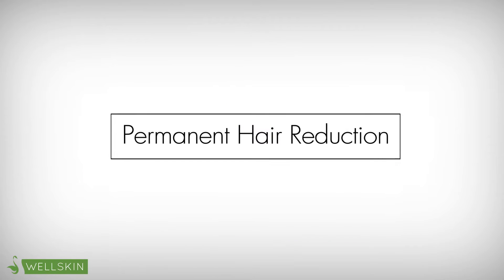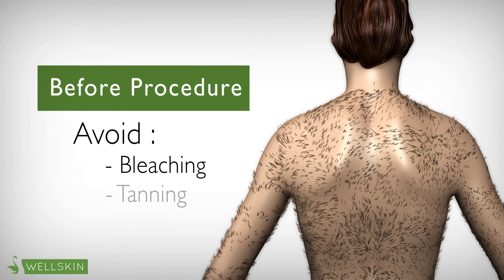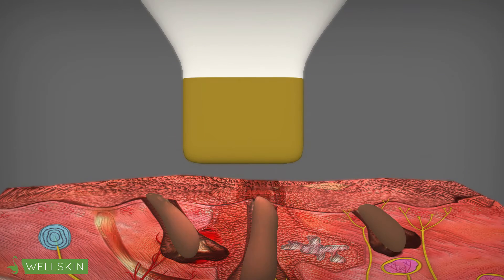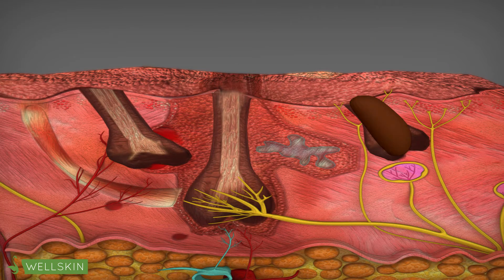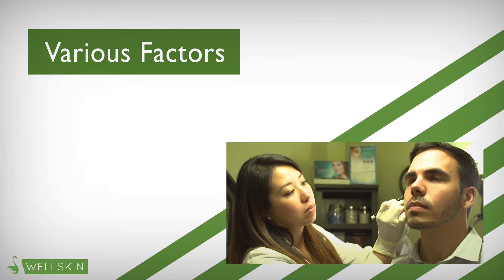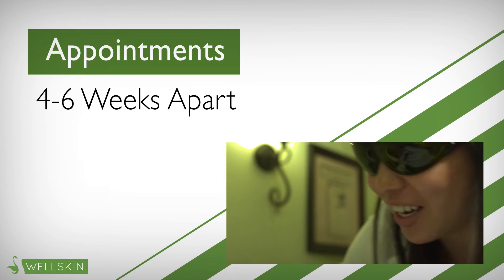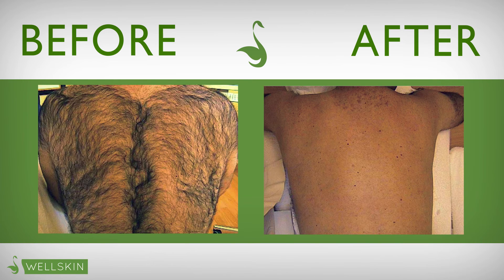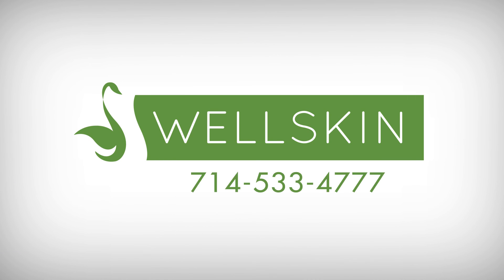How Does Laser Hair Removal Work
Never wax or shave again. Laser hair removal is one of the most common cosmetic procedures. Lasers are useful for removing unwanted hair from the face, leg, arm, underarm, bikini line, and other areas. During the procedure highly concentrated light is beamed into hair follicles. Pigment in the follicles absorb the light which in turn destroys the hair. Want to learn more? Schedule a free consultation with our experts at Wellskin now.